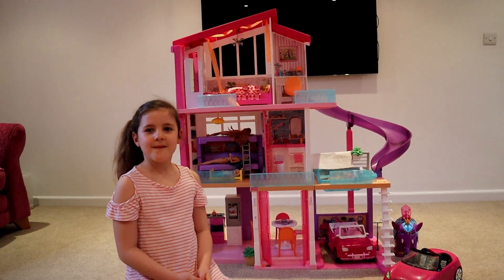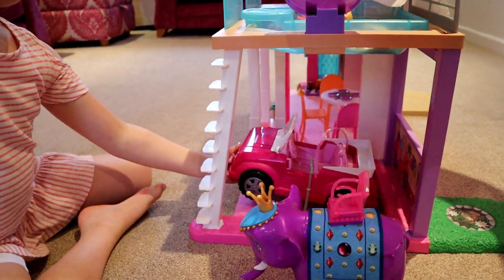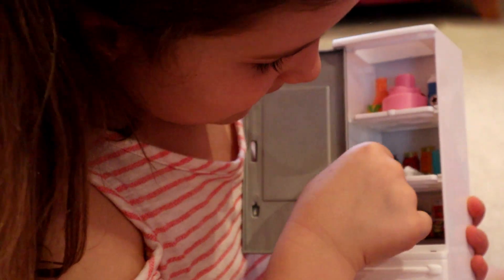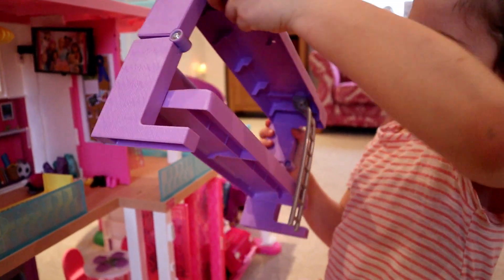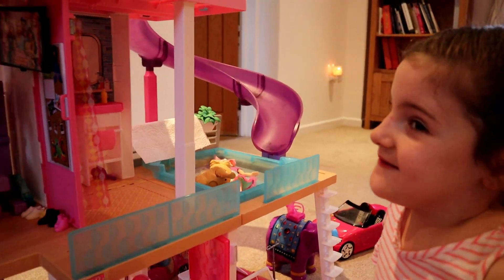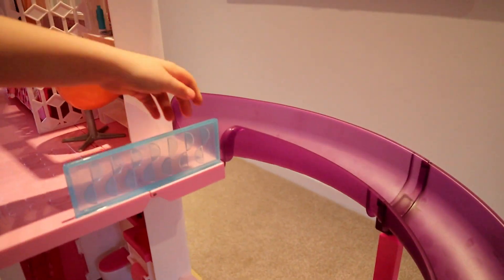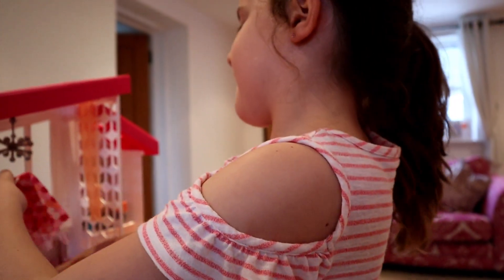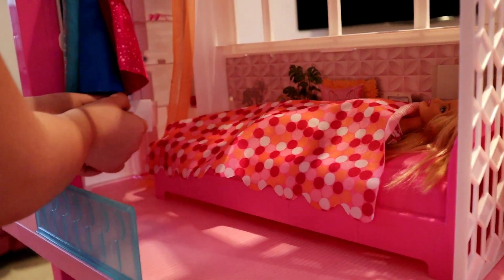New Barbie Dreamhouse Tour - KIDS PRETEND PLAY- Toy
Amy shows you inside the latest Barbies Dreamhouse to see what new surprises are in store !